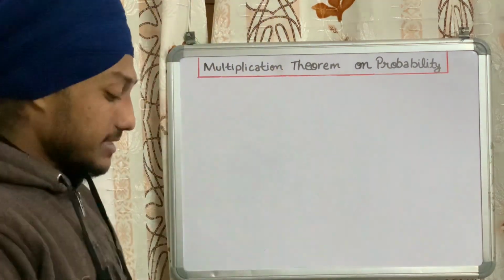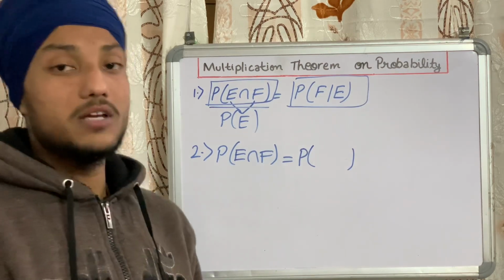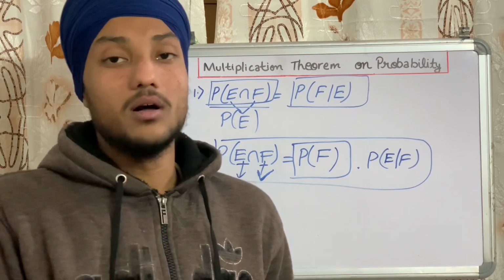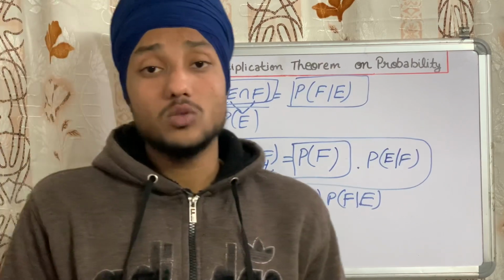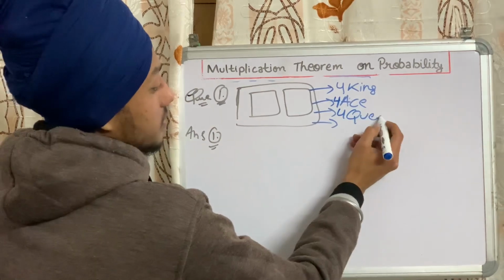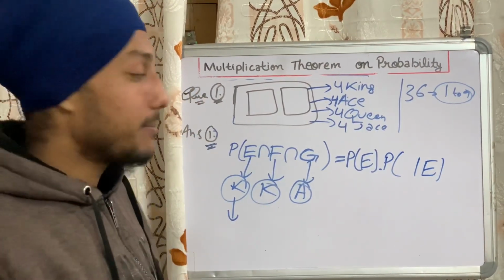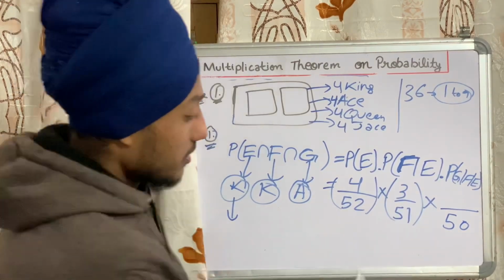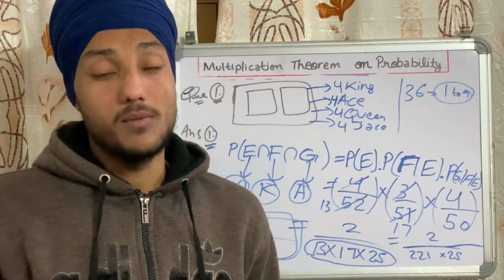Lecture1|Multiplication theorem|Probability|Class12 Maths|Mathdoctor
In this lecture I have move forward with the chapter of probability and today I have discussed about multiple theorem which is one step above than conditional probability and both topics are similar and having some common things and both topics are very much related.I have you will watch both these lectures to understand the basics of the this chapter.
I hope you watch it Carefully and for any doubts you can ask me in my telegram channel:Mathdoctor
Please comment your ideas about better growth of my lectures and share your views in the comment section.